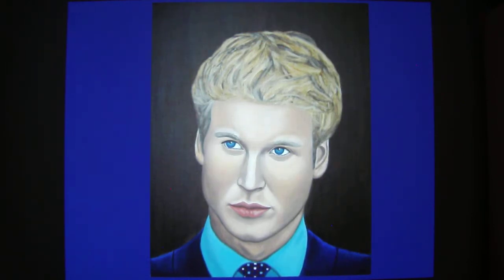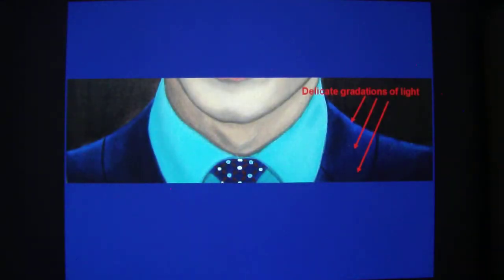Portrait Painting Oil on Canvas Technique, Prince William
Portraiture

A portrait painting is an arty object that may emphasise the sitter's status, establish a public image, and fashionable looks. All the old masters are popular also for the portraits they painted, including Leonardo Da Vinci, Raphael, Titian, Veronese, Caravaggio, Rubens, Rembrandt, Vermeer, and many more. Human anatomy is central to the successful execution of portraiture. Artists need to be knowledgeable about the anatomy of the underlying tissues and bone structure, as well as the artistic aspects of painting to make a convincing portrait.  In the past portrait painting were commissioned primarily by aristocrats and wealthy people. However, over time, the middle-class patrons commonly commissioned portraits of themselves or their families. Nowadays, portrait paintings are commissioned by a wide range of individuals, as well as institutions, corporations, groups and clubs. Today, people commission a portrait because they want something exquisite, artistic and unique to express their personal qualities.

Portrait Painting of Prince William by Luigi Carlo

Luigi Carlo has painted different portraits including Prince William in his early 20s. This artwork is oil on canvas and the size is 50 x 40 cm. This is represents a dynamic style portraiture, as the head of the sitter suggests a turning motion to follow the direction of the gaze. The neutral background makes the sitter stand out, and concentrating above all on the details of the face. The proportions of the subject and background suggest a smaller distance between sitter and viewer, which heightens the intensity of visual impression, also providing a sense of intimacy. In the portrait is well represented the three-dimensionality, requiring a study of the sitter nature to elucidate the construction of features and forms in space, and relating them harmoniously. This work is crucial for penetrating the understanding of the subject character, and the sensitivity to rhythmic flow of forms of his nature. The video is accompanied by Mozart's music.